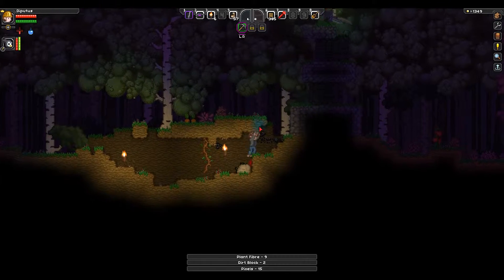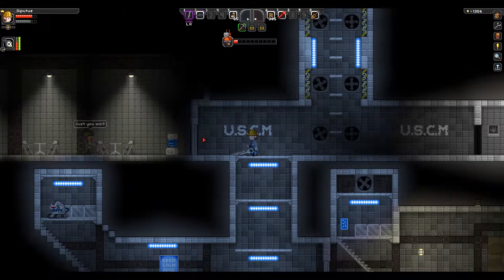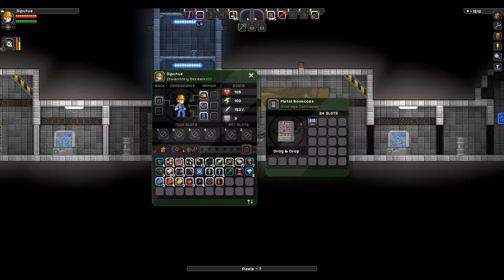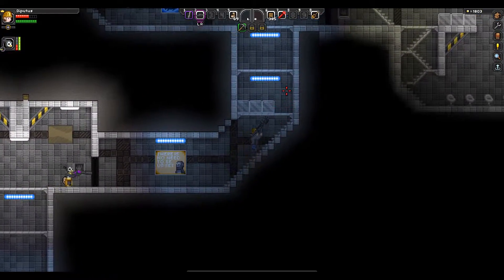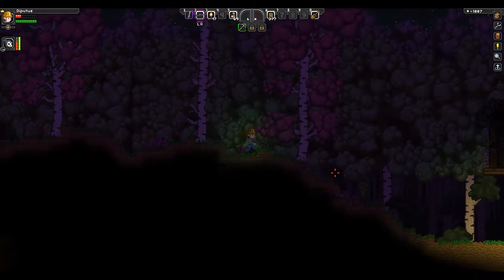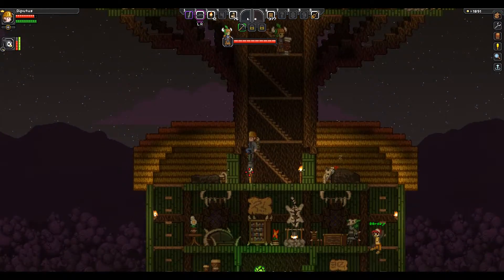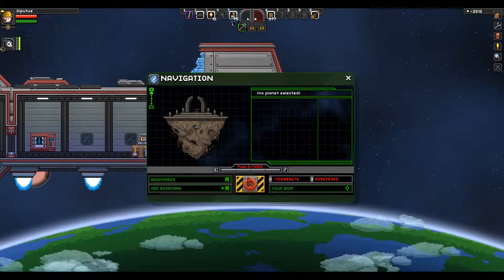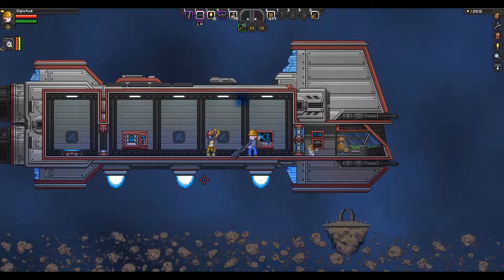Starbound #4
Diputus and 88 continue their galactic journey